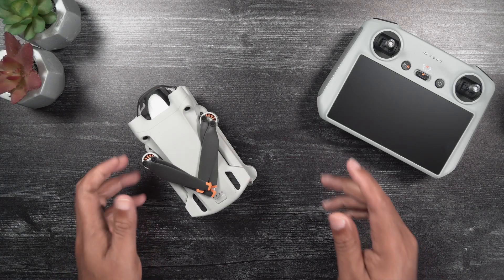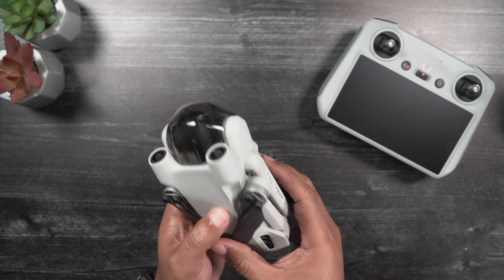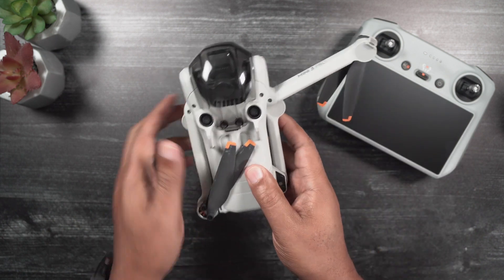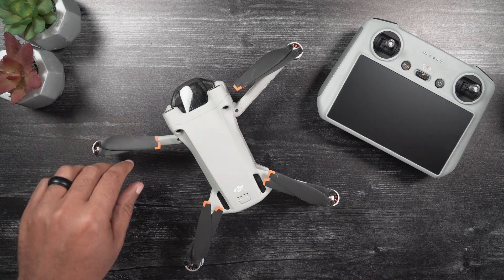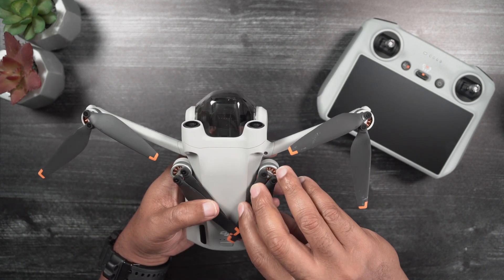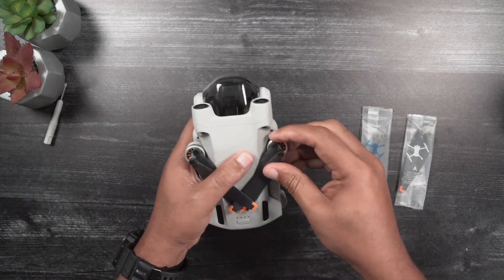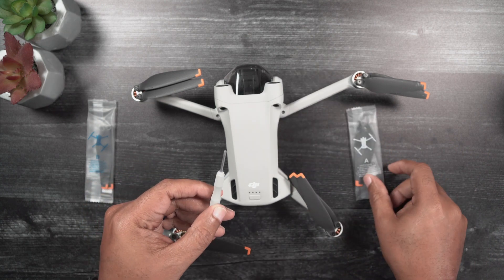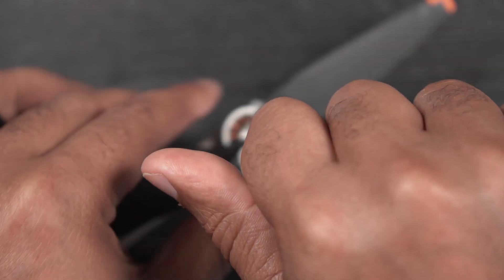DJI Mini 3 Pro: How to Unfold the Arms and Change Propellers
This is a step-by-step tutorial showing how to unfold the arms and legs of the Mini 3 Pro. Because the propellers are attached to the arms and legs, we will also discuss properly positioning the props when the arms and legs are folded for storage and how to change the propellers in those unexpected times of need.